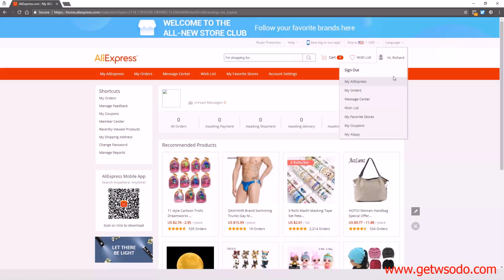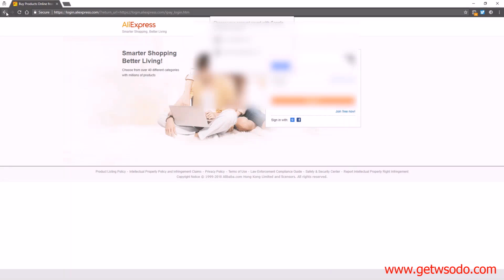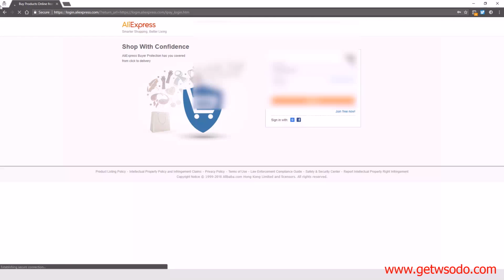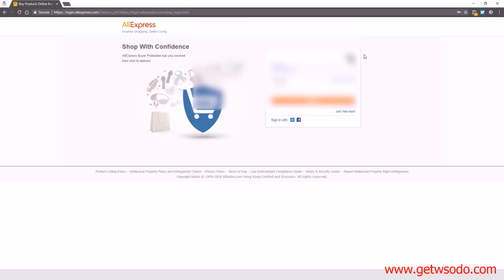2020 Shopify Dropshipping Course - Order Fulfillment: Creating Aliexpress Account